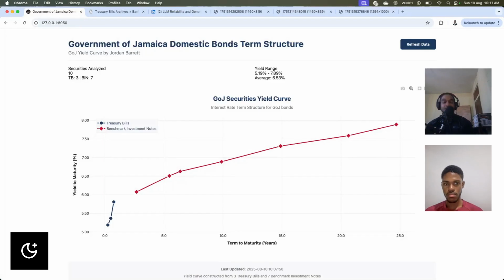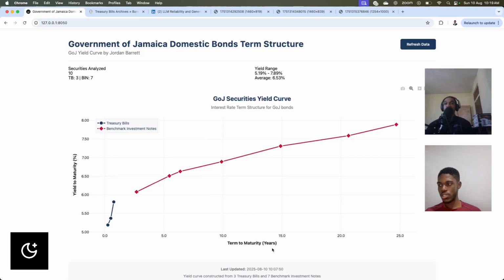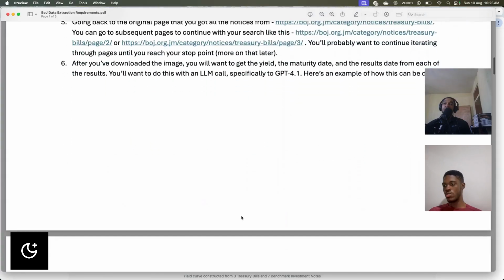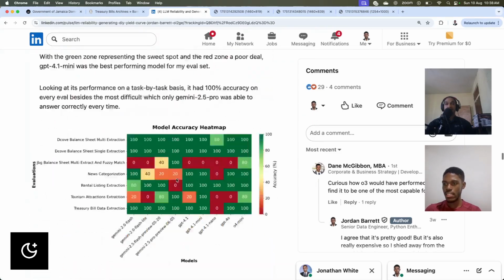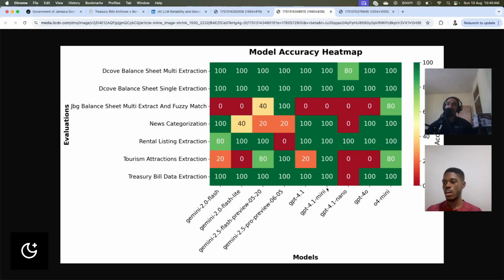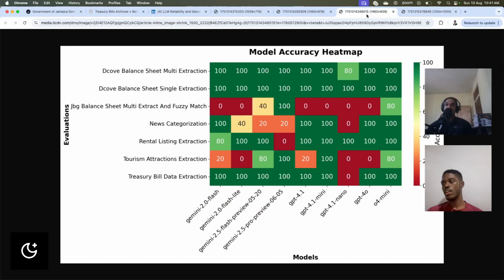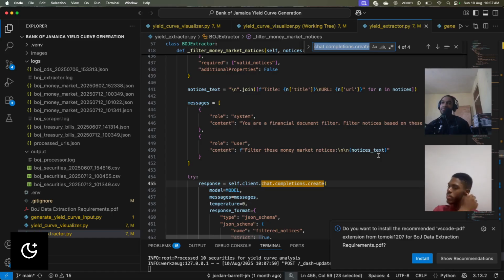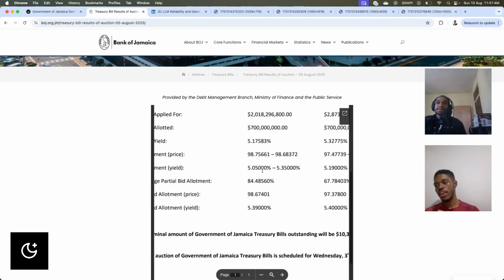This Guy Breaks Down The Best LLM For PDFs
The prompt you're looking for exists at: dub.sh/jdc/prompts

In this conversation, Jordan Barrett, a senior data engineer, discusses his innovative project involving Jamaican government bonds and the use of AI, particularly LLMs, to extract and analyze financial data. He explains the basics of bonds, their significance in finance, and how LLMs can simplify data extraction from complex documents. The discussion also covers best practices for using LLMs in coding, the importance of benchmarking different models, and the future of coding with AI. The conversation concludes with insights into the bond buying process in Jamaica and the potential for integrating AI into financial practices.

Takeaways

Jordan Barrett is a senior data engineer and Python enthusiast.
Bonds are essentially promises to repay investors with interest.
LLMs can effectively extract data from complex financial documents.
The ideation process is crucial when working with LLMs.
Benchmarking different LLMs helps in selecting the best model for tasks.
Breaking down tasks into smaller parts improves accuracy and efficiency.
Using structured outputs like JSON can enhance LLM performance.
The bond buying process in Jamaica is complex but accessible.
AI can streamline financial processes and improve decision-making.
Future coding practices will increasingly involve AI and LLMs.

Chapters

00:00 Introduction To Jordon
00:44 Introduction To JA Bonds
05:31 Understanding Bonds and Their Importance
12:09 Leveraging LLMs for Data Extraction
19:20 Evaluating LLMs for Financial Data
26:23 Best Practices in Using LLMs
35:23 Building a Yield Curve for Jamaican Bonds
45:54 The Bond Buying Process in Jamaica